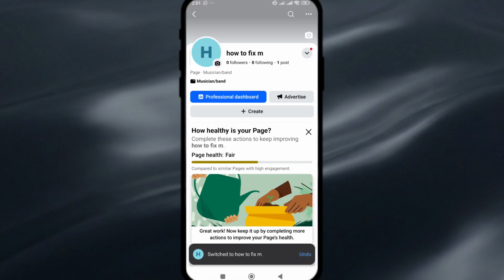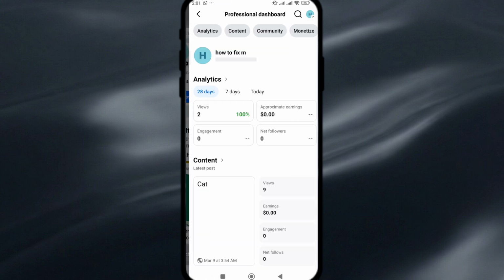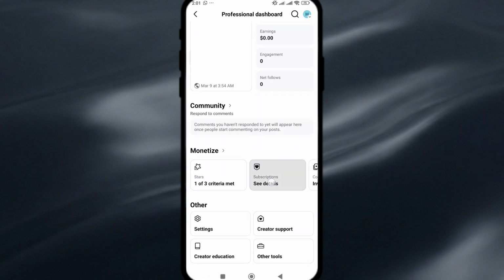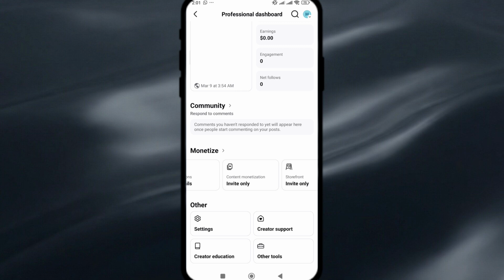How to Earn Money from Facebook (2026 Guide)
Learn how to earn money from Facebook with this easy step-by-step tutorial (2026 guide). If you want to make money using your Facebook page, content, or audience, this video will explain the most popular and beginner-friendly ways to monetize Facebook. This guide is perfect for creators, small business owners, and beginners who want to start earning from Facebook.

🔹 What You’ll Learn in This Video:
✔ Different ways to make money on Facebook
✔ How Facebook monetization works
✔ How to earn through Facebook reels and videos
✔ Using Facebook pages to promote products or services
✔ Tips to grow your Facebook audience and increase earnings

🌍 Discover More Tutorials on Our Channel
✔ Facebook Monetization Guides
✔ Social Media Growth Strategies
✔ Online Earning Tutorials

🌍 Multi-Language Welcome
• Spanish: ¡Bienvenido! Aprende cómo ganar dinero con Facebook paso a paso.
• Hindi: Facebook से पैसे कैसे कमाएँ — आसान स्टेप-बाय-स्टेप ट्यूटोरियल।
• Arabic: مرحبًا بك — كيفية كسب المال من فيسبوك خطوة بخطوة.
• Bengali: Facebook থেকে কীভাবে টাকা উপার্জন করবেন — সহজ গাইড।
• Chinese: 欢迎观看 — 如何通过 Facebook 赚钱教程。
• German: Willkommen! So verdienen Sie Geld mit Facebook Schritt für Schritt.
• French: Bienvenue ! Comment gagner de l'argent avec Facebook étape par étape.
• Polish: Witamy! Jak zarabiać pieniądze na Facebooku krok po kroku.
• Russian: Добро пожаловать! Как зарабатывать деньги на Facebook.
• Portuguese: Bem-vindo! Como ganhar dinheiro com Facebook passo a passo.
• Filipino: Maligayang pagdating! Paano kumita ng pera sa Facebook.
• Vietnamese: Chào mừng! Cách kiếm tiền từ Facebook từng bước.
• Indonesian: Selamat datang! Cara menghasilkan uang dari Facebook.
• Turkish: Hoş geldiniz! Facebook’tan nasıl para kazanılır.